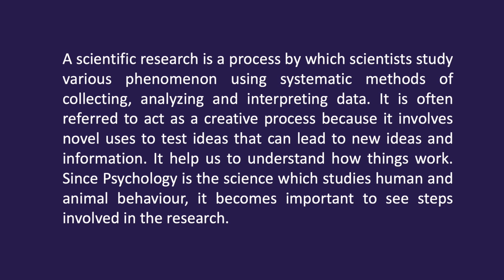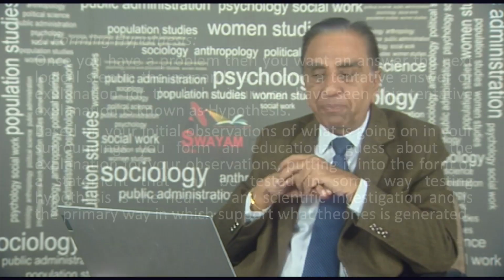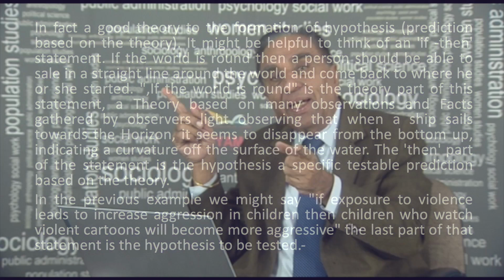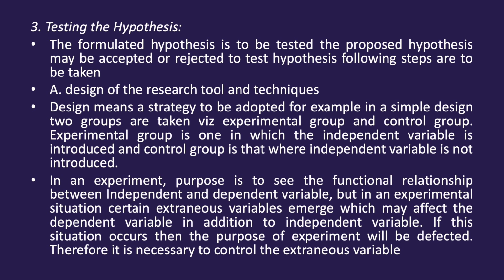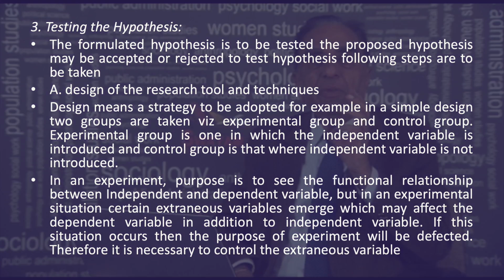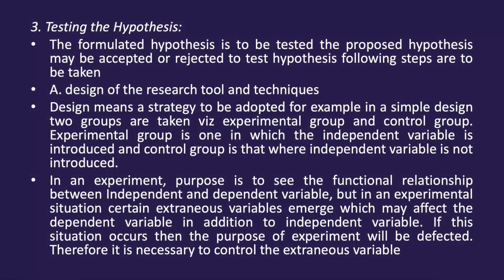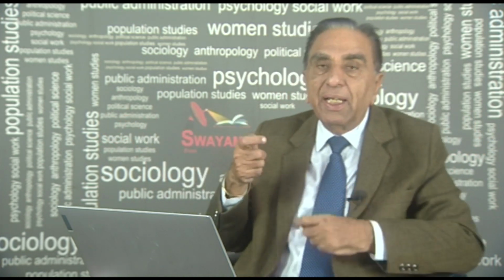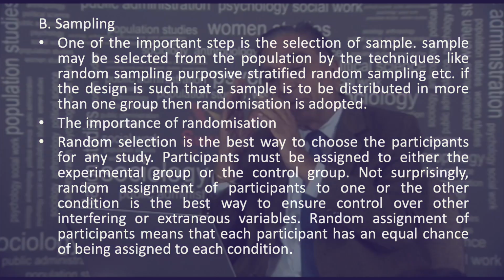Psychological Research: Orientations towards Research and their steps#swayamprabha